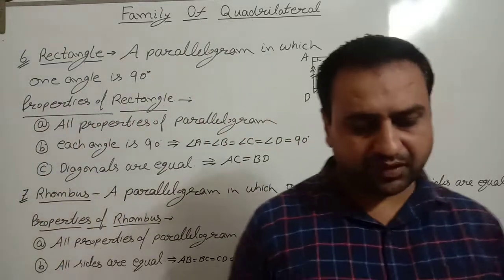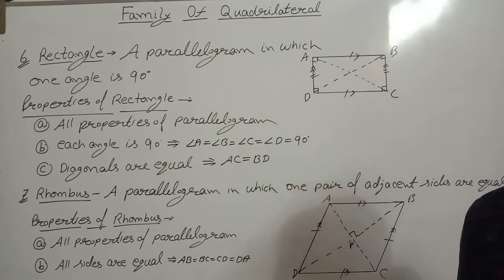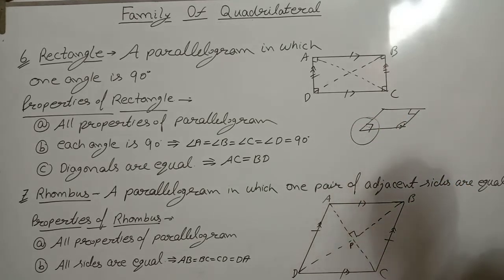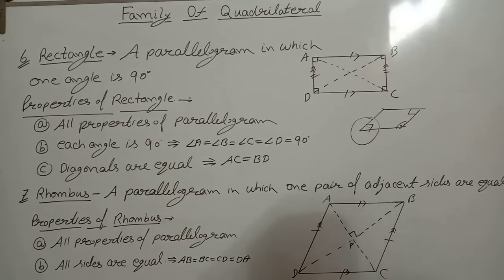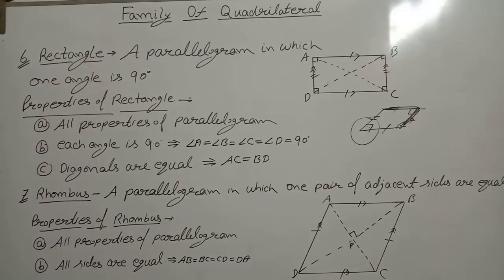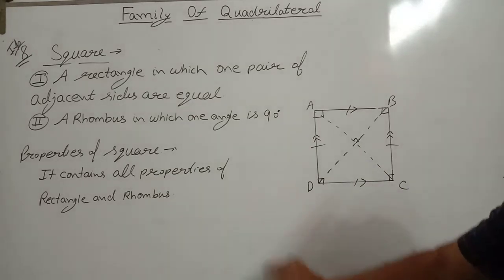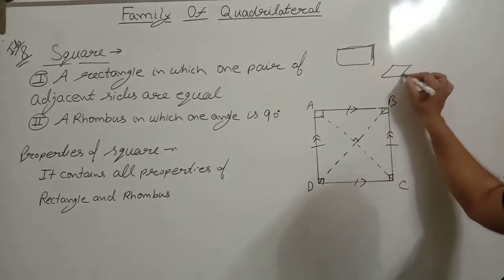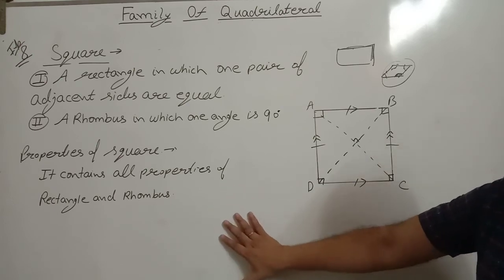Class 8th 9th video of chapter 3rd